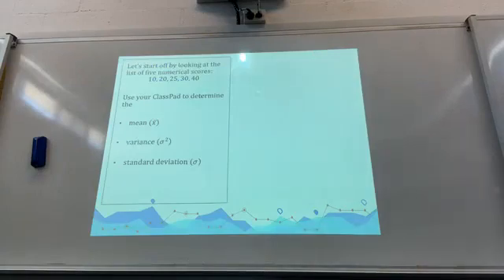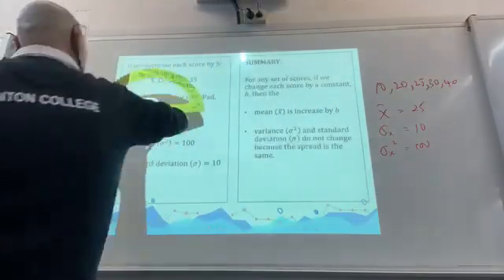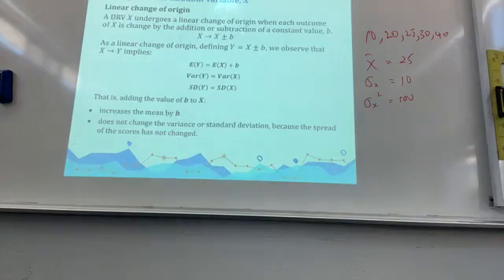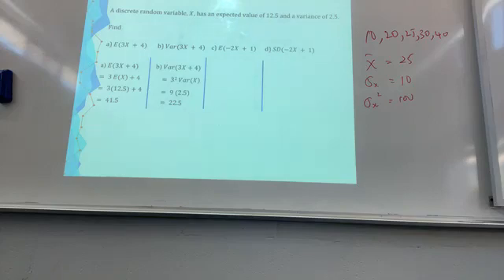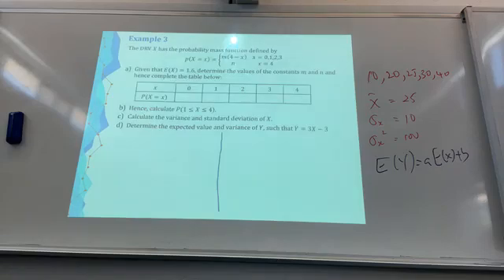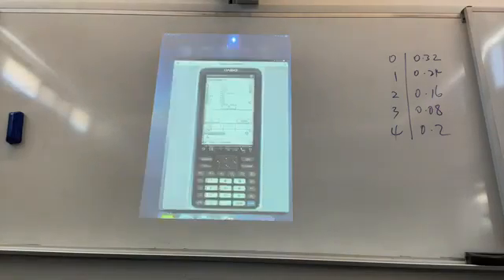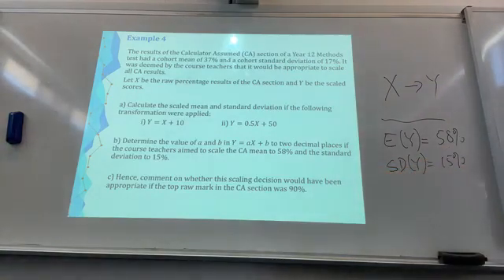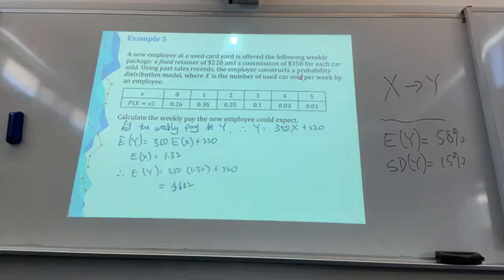DRV - Linear Change of Scale and Origin